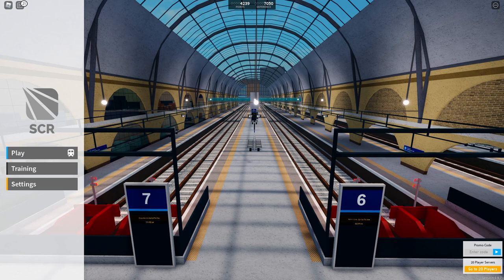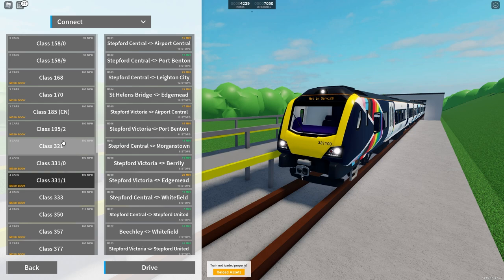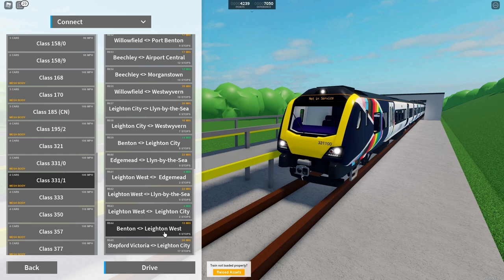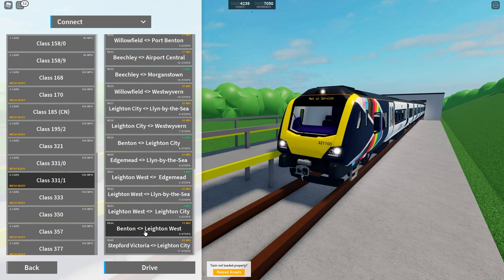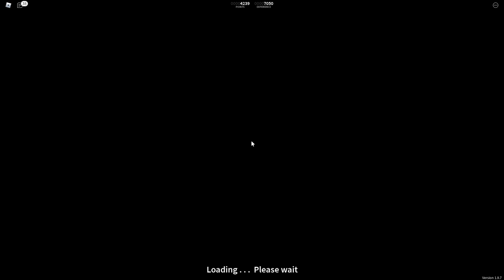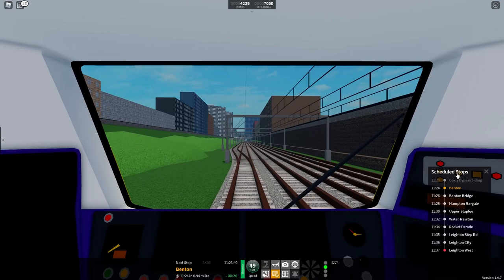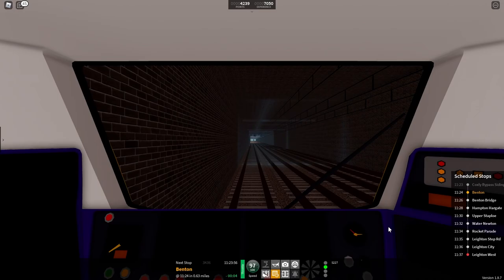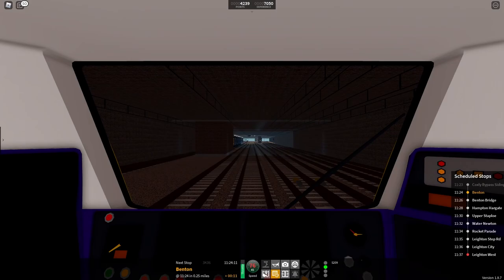DRIVING THE CLASS 331 FROM BENTON - LEIGHTON WEST - LLYN-BY-THE-SEA!!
Welcome back everyone to another SCR video and another video where take a route suggested by you guys from a previous SCR video. Today, we take the Class 331 from Benton to Leighton West, then we continue to do another journey to Llyn-by-the-sea!

PC Specs:
OC AMD Ryzen 9 5900X at 4.4Ghz
32GB DDR4 RAM

Music Featured!

~ Features Gaming